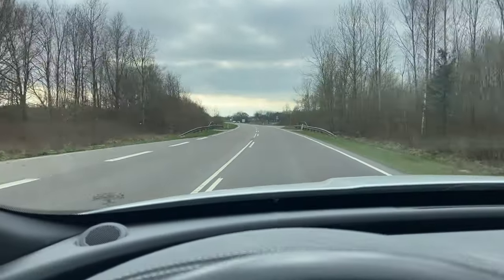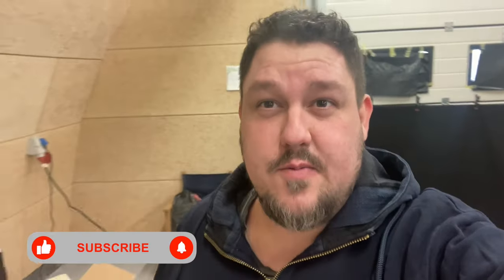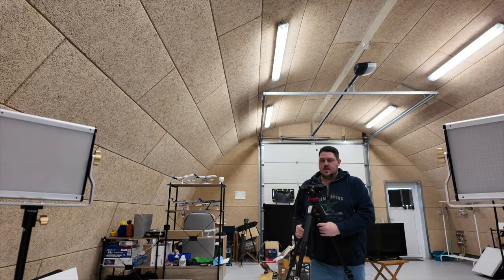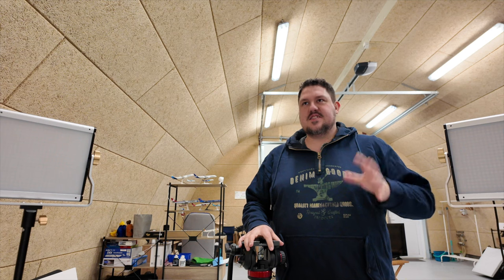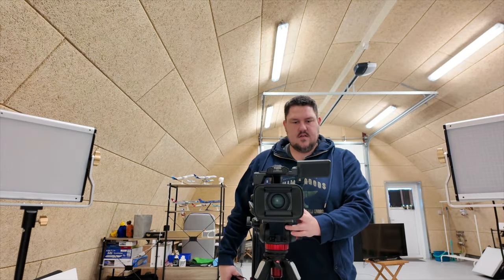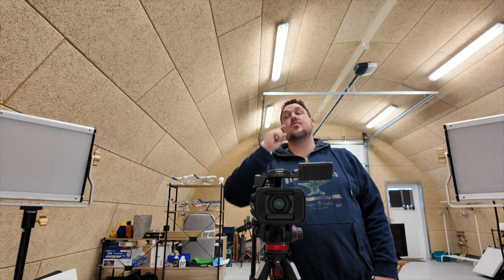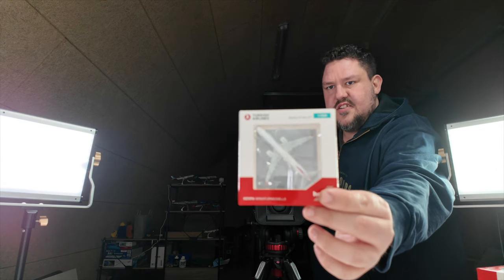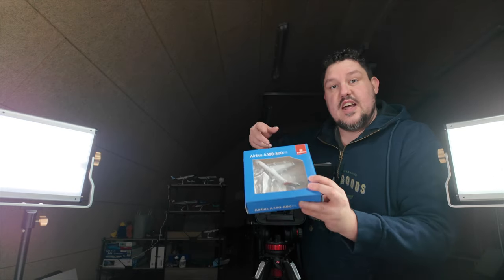I got these new models! | BTS Vlog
After retuning from the AACF 2024 we are back in the BongoPlanes HQ were some new model arrivals are waiting for me to be reviewed. This is the new, hopefully fun little glimpses of what I am up to when working for the channel.

for real life aviation content from around the world!